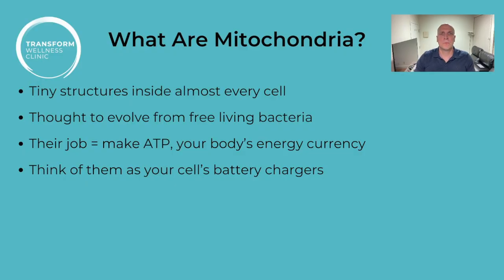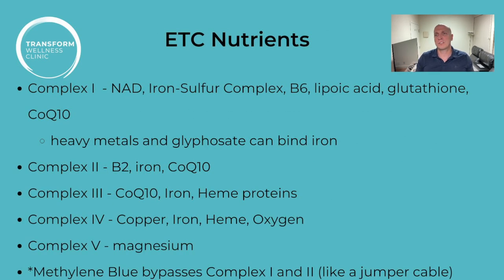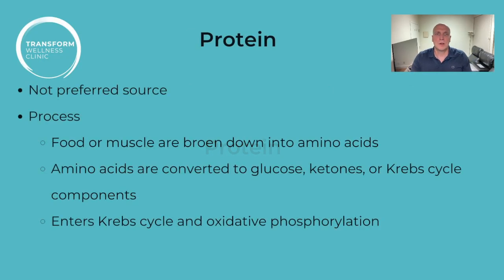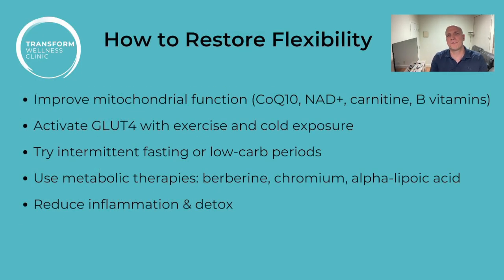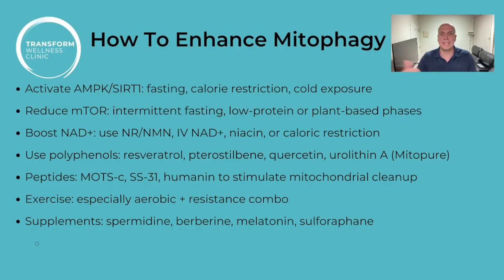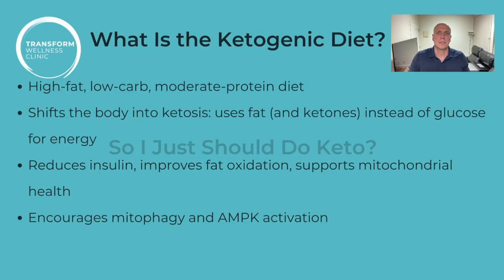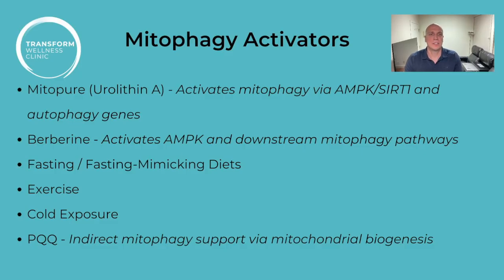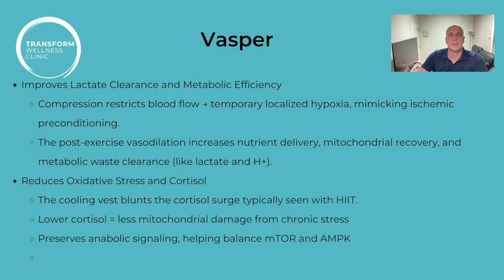Help! I Have No Energy!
🔋 Mitochondria & Energy Explained | How to Optimize Your Cellular Powerhouses

Why are you tired, foggy, or not performing at your best? It could all start in your mitochondria.

In this video, Dr. Bradford Perkins breaks down how energy is made in your cells — and how to rebuild mitochondrial health using nutrition, lifestyle, and cutting-edge therapies.

✅ What You’ll Learn:
• How energy is created through glycolysis, the Krebs cycle, and the electron transport chain
• What the Warburg effect is and how it relates to chronic disease
• The role of GLUT transporters, fat oxidation, and insulin resistance in energy production
• Why mitophagy matters — and how to activate it with fasting, exercise, and heat/cold exposure
• What damages mitochondria (toxins, inflammation, ROS, poor sleep)
• Top nutrients, peptides, and therapies to support mitochondrial function
• How to overcome metabolic inflexibility and reclaim your vitality

🎯 Great for:
• Fatigue, brain fog, or post-COVID recovery
• Athletes and longevity-seekers
• Functional and integrative medicine providers
• Anyone who wants more energy, better metabolism, and long-term resilience

👨‍⚕️ Presented by Dr. Bradford Perkins | Transform Wellness Clinic – Where Longevity Meets Metabolic Precision